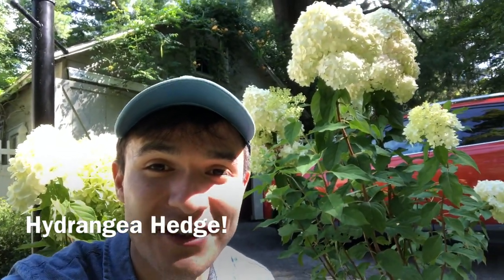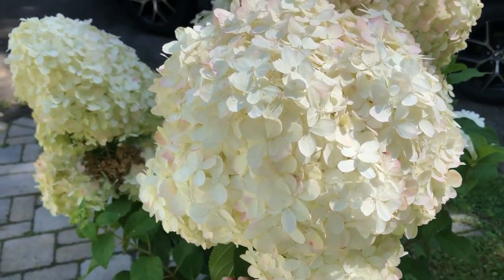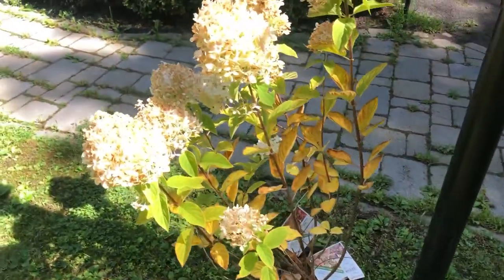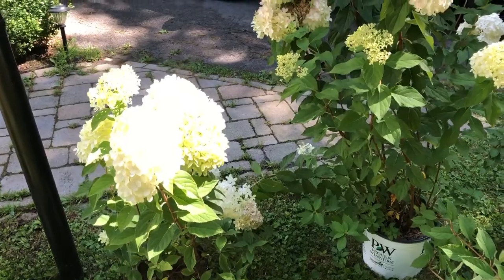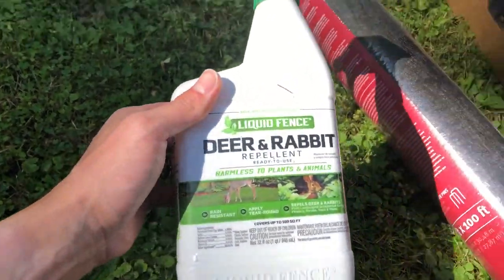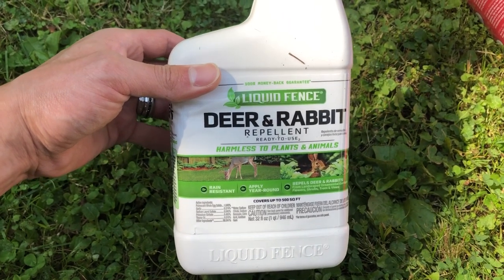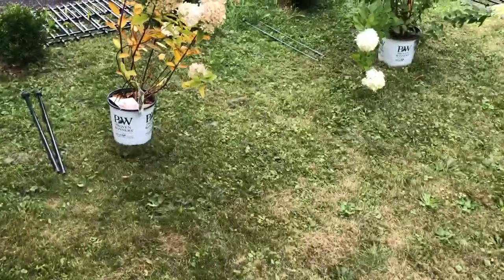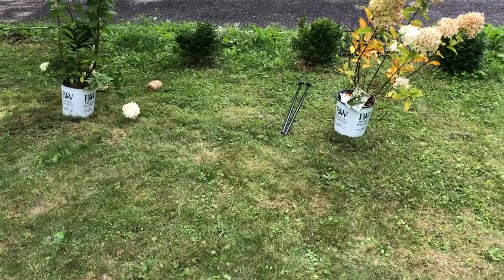Adding a Hydrangea Hedge Along the Front of Our Home | gardensinbloom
Watch as we add (the beginnings of) a hydrangea hedge to the front of our home. We already have green velvet boxwoods along the front of our home for year round interest, but we are kicking it up a notch with beautiful limelight hydrangeas!